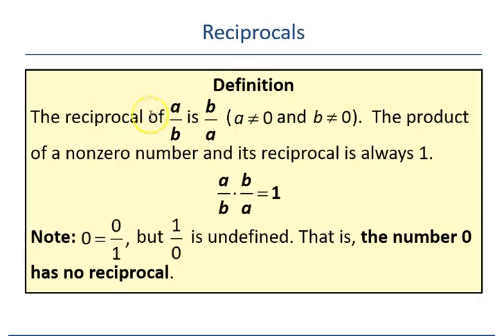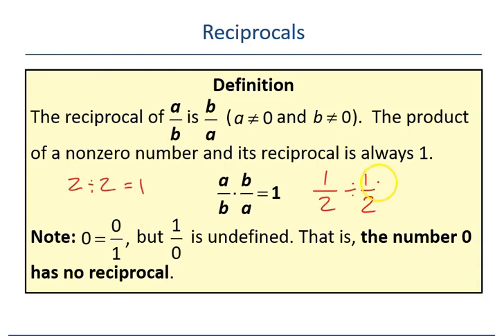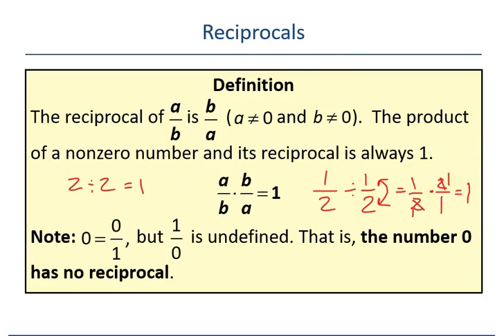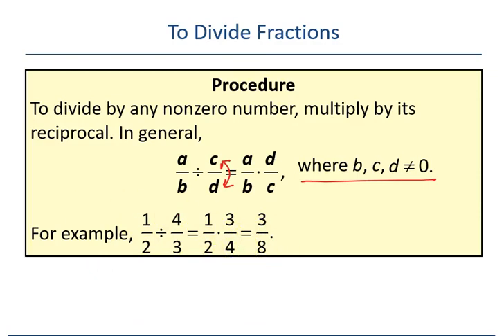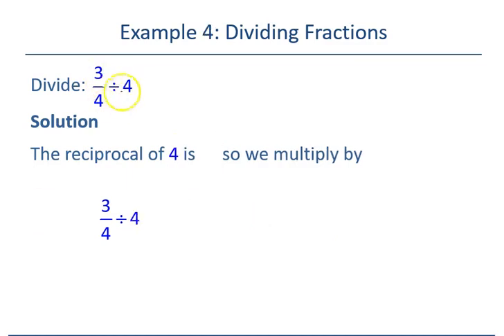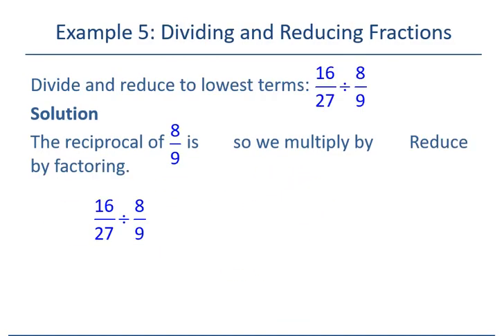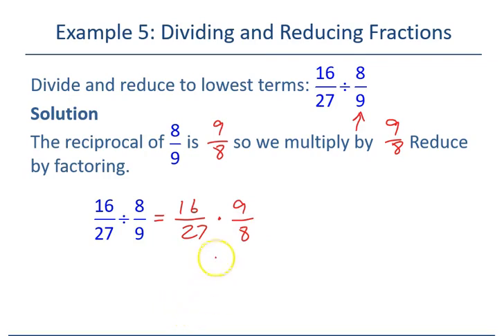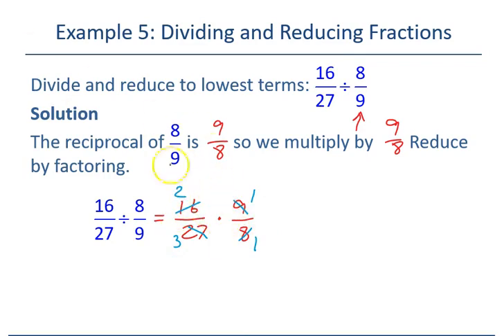2.3 Division with Fraction